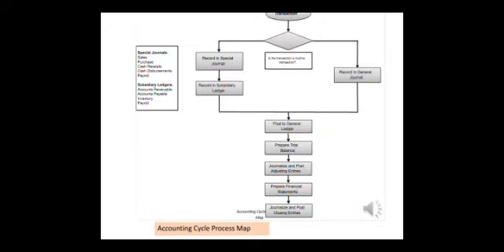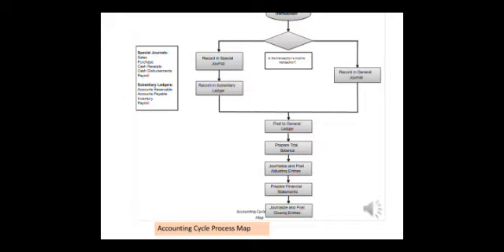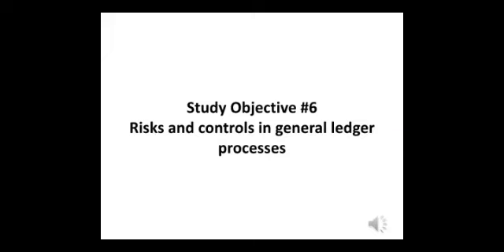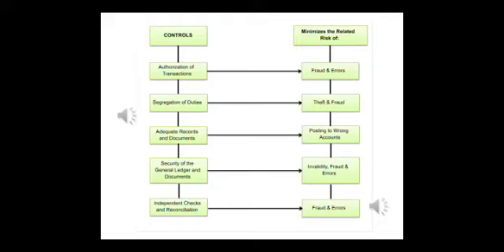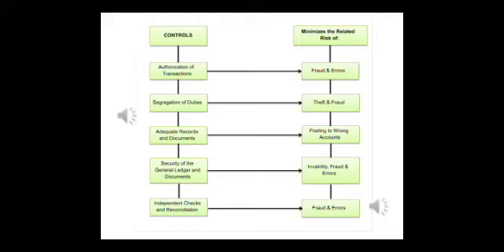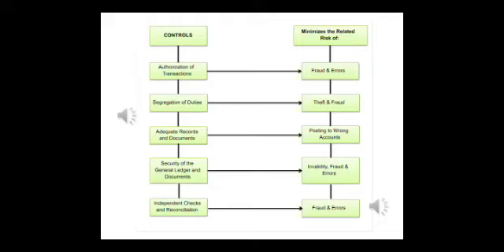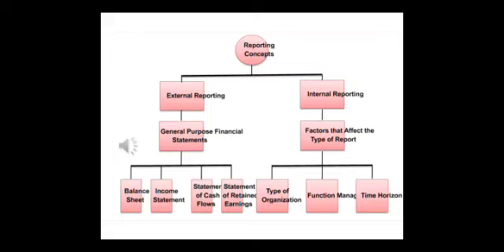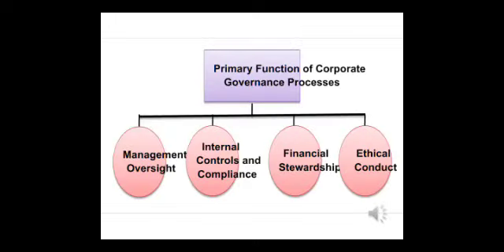Chapter 12 (5-8)